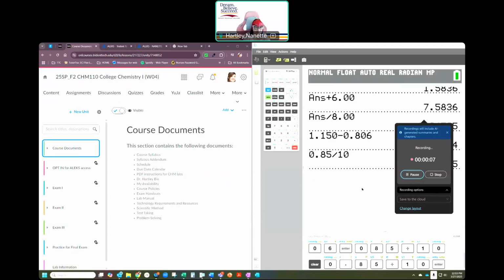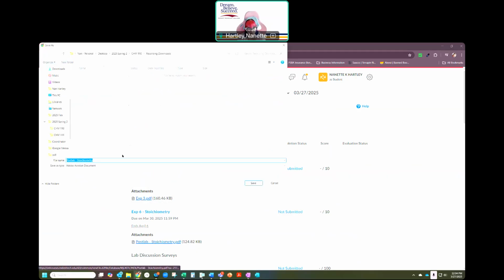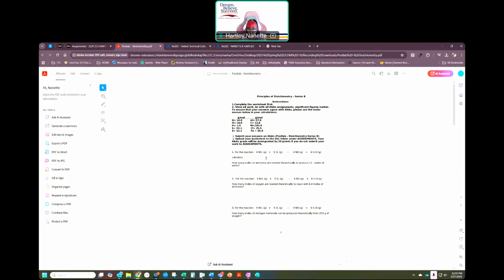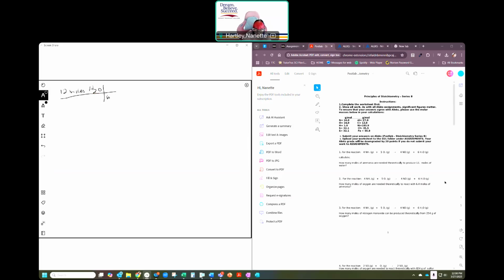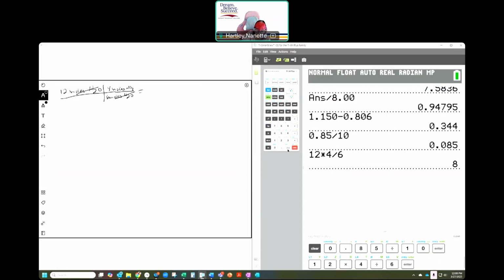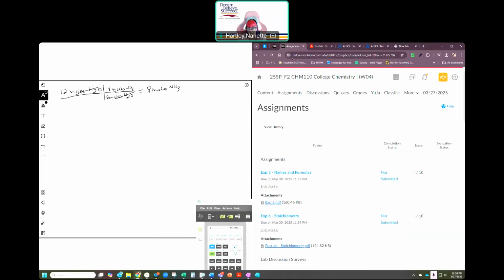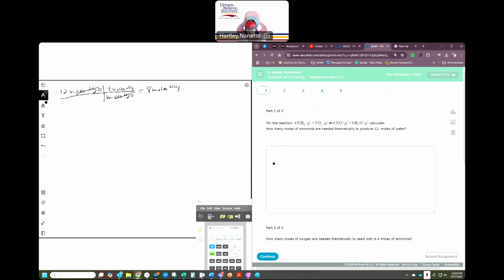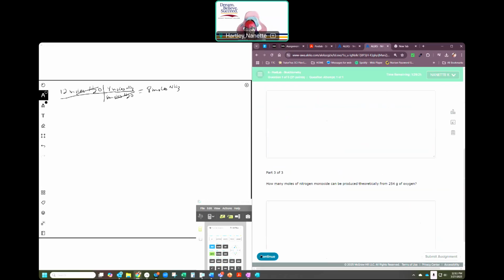CHM 110 EXP 3 and EXP 6 2025